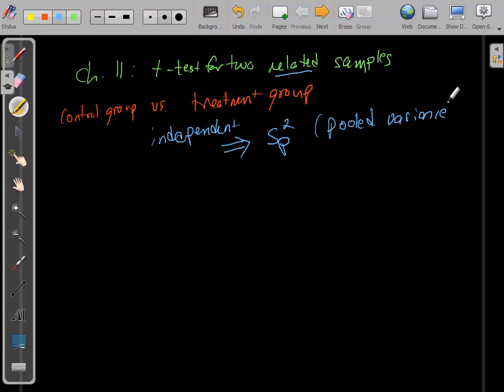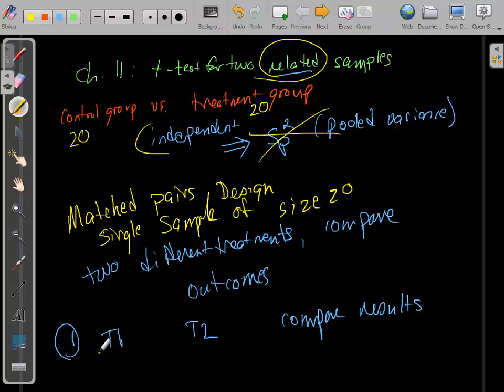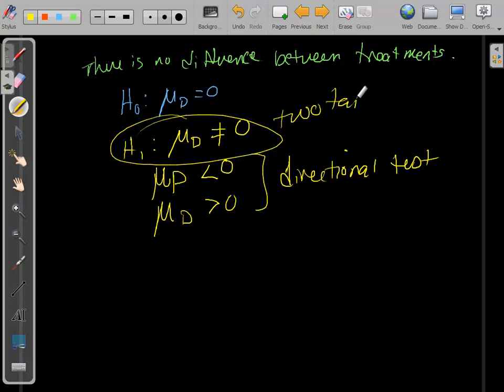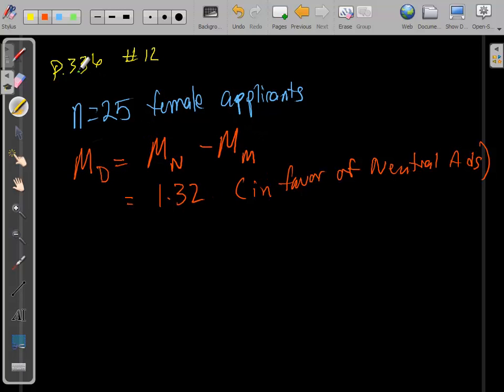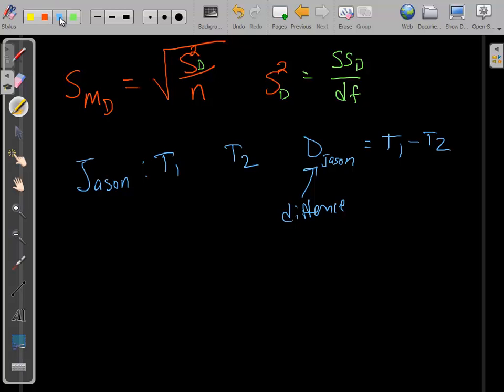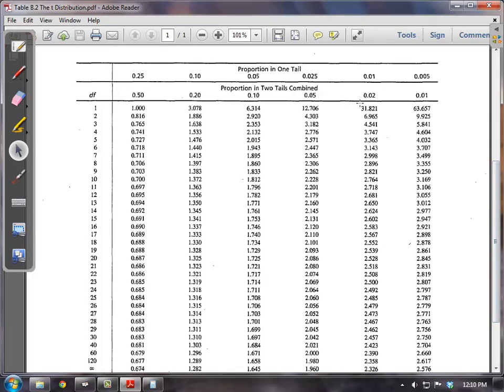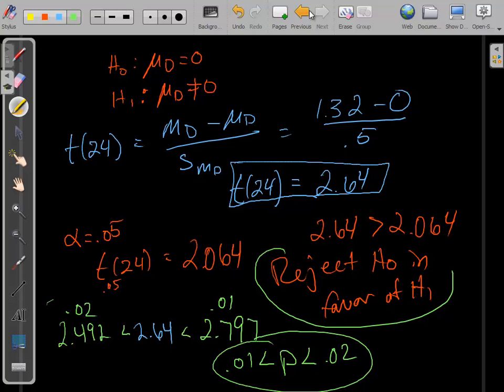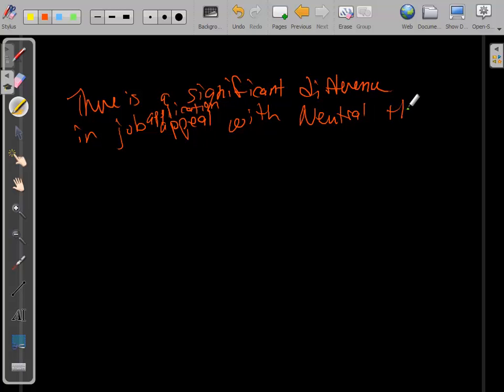Lesson 11 t test for related samples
Chapter 11, let's look at an example to illustrate the difference between this chapter and Chapter 10.